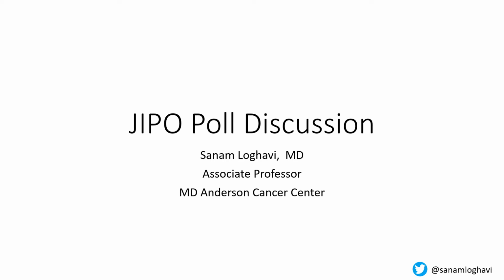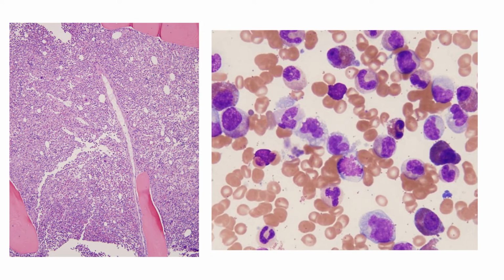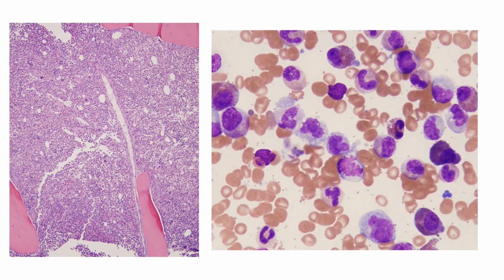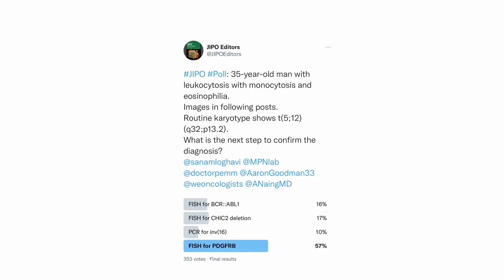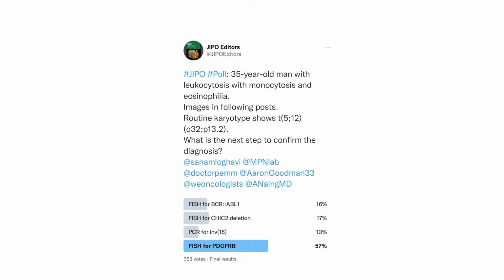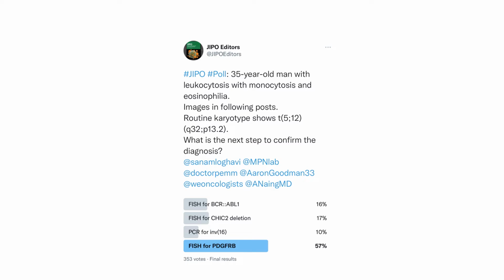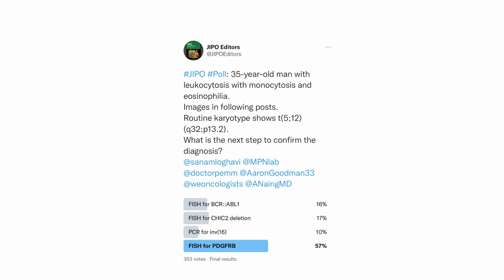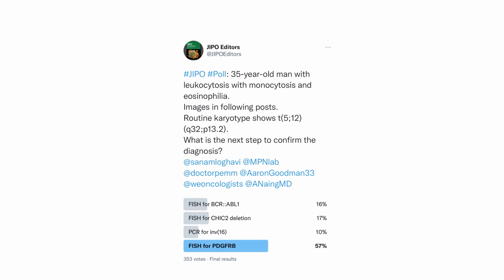Dr. Sanam Loghavi teaches how to confirm diagnosis after bone marrow biopsy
In this JIPO poll, Dr. Sanam Loghavi presents bone marrow biopsy results from a 35-year-old man with leukocytosis with monocytosis and eosinophilia. Routine karyotype shows t(5;12)(q32;p13.2).
What is the next step to confirm the diagnosis?